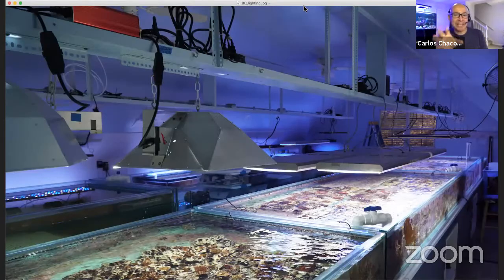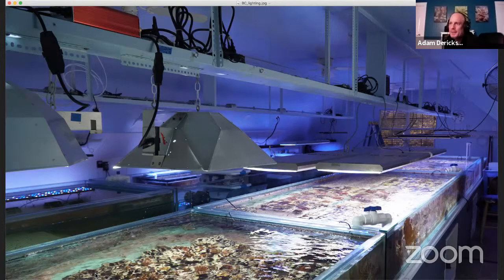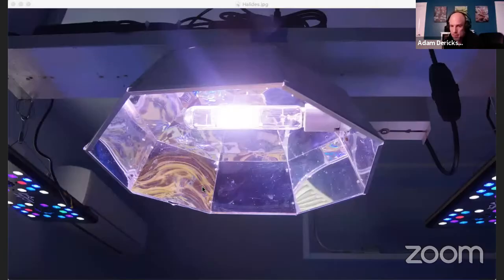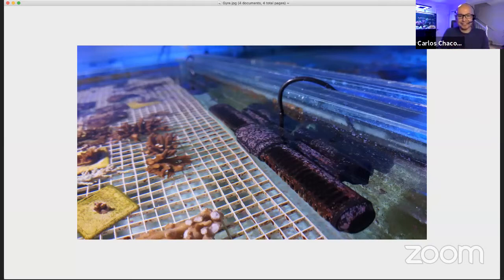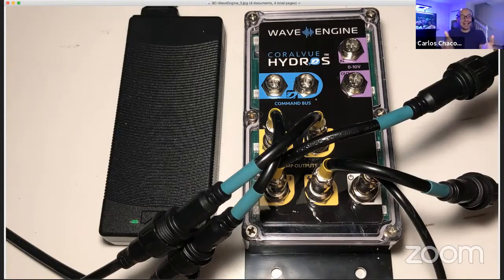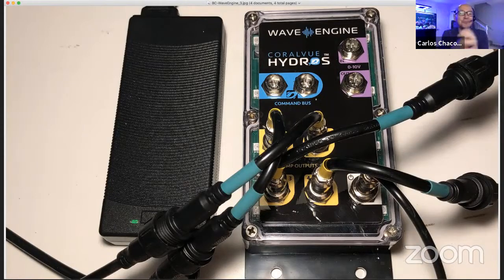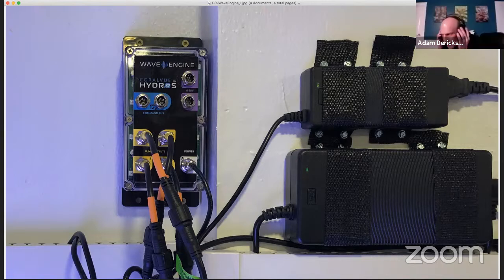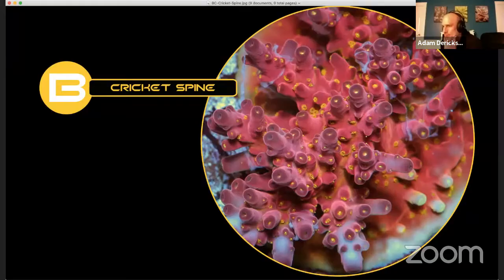CoralVue Q&A: Owner of Battlecorals Adam Derickson - $1000 Live Coral Giveaway + Coral Growing Tips!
Join us LIVE on Facebook, Instagram, and YouTube with special guest Adam Derickson. Adam is the founder of Battlecorals, an online coral shop known for high-quality aquacultured corals from Adam's personal collection.

We'll quiz Adam to find out his secrets to growing "The Finest SPS" corals so you can try his techniques in your home aquarium.

We'll also debunk common myths about growing corals, learn what it's like to be a professional coral farmer, and answer questions live from viewers.

Best of all, we'll be giving away a $1,000 Battlebox of corals! But you have to tune in LIVE your chance to win!
What is your favorite type of lighting, and do you see a difference in color or growth between the different types? Is there a particular par you try to achieve?

Where do you come up with the names? Why Pearly Cadaver (Cherub, HuneyBear R2R)

What factors should a hobbyist consider before buying corals?

What should a Battle Corals customer do when they receive their new corals?

What are your favorite NEW pieces in your collection?

What is your favorite all-time favorite Battle Coral?

How has the pandemic affected BC operations? Example: shipping (Kremins R2R)

Other than your website, what other avenues can people see interact with you? example Instagram

What is your secret sauce? Where do you like to keep your parameters?

What aspect of growing SPS corals made it a passion for you? (SPS only R2R)

What is your take on nutrient import and export for coral health? (mfollen R2R)

How did the name Battle Corals come about, and what does your family think of your business?  (The Camaro Show R2R)

How often do you get new corals into aquaculture? (The Camaro Show R2R)

I know you are an SPS Jedi. However, from time to time, do you still get SPS issues such as RTN and STN that you are totally caught off-guard by?

What specifically do you look for when considering wild or mariculture broodstock coral for development and propagation at Battlecorals? And what it is your selection success rate?

What CoralVue product do you use that makes the most difference in your systems? (Peace River R2R)

If you have never purchased a Battlebox, why should you? (tehmadreefer R2R)